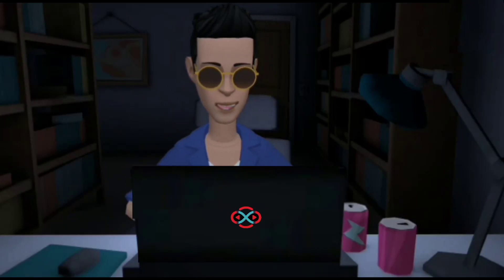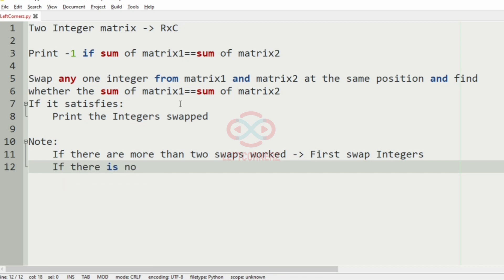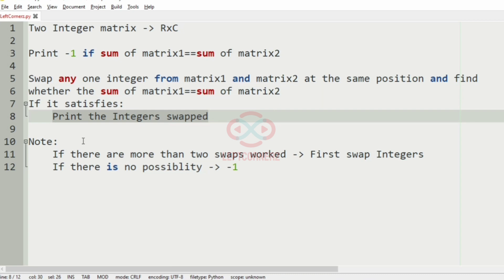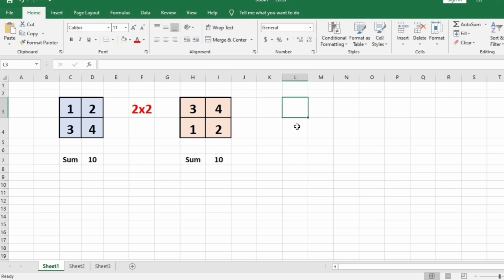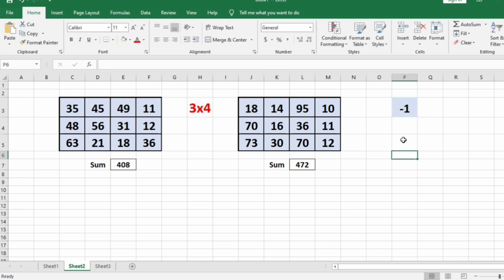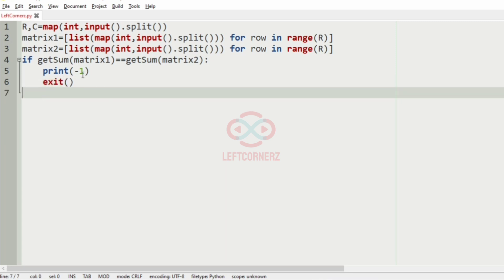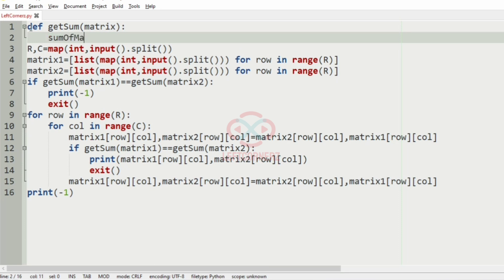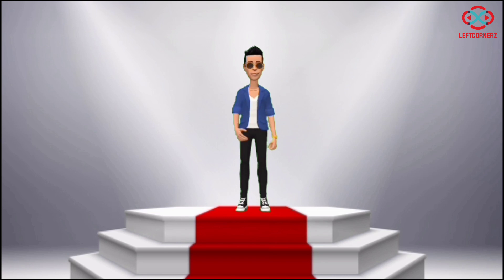skillrack daily challenge logic and solution - swap integers - equal sum matrices (11-11-20)[id4550]